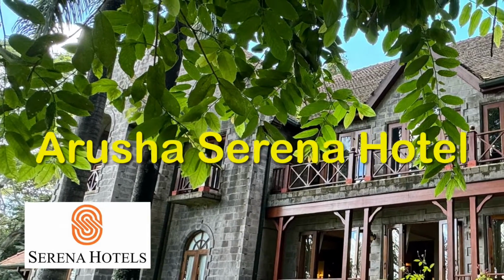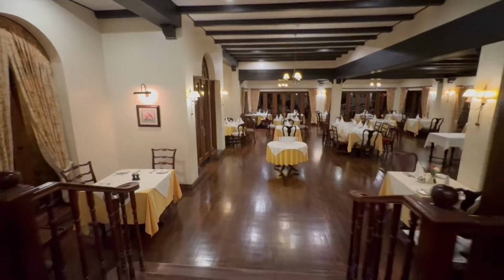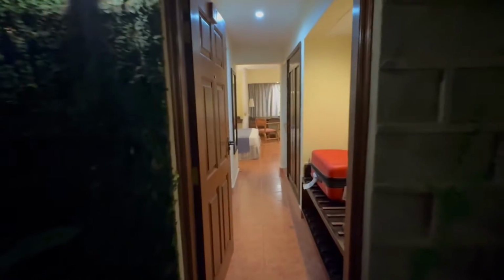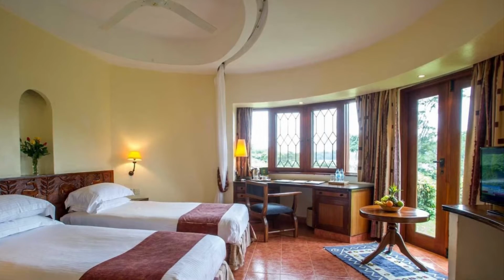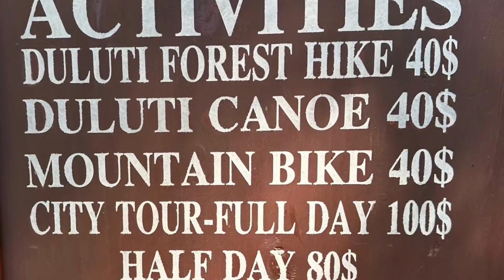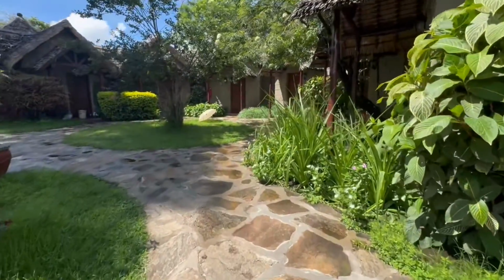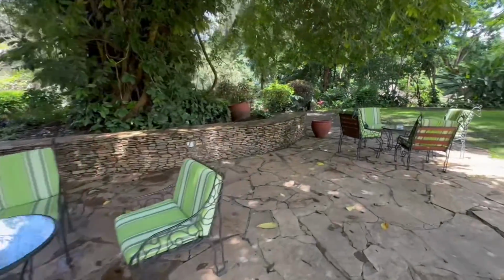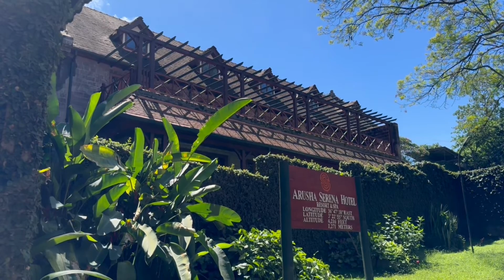Arusha Serena Hotel, a unique African hotel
Link to purchase our recommended wildlife field guide for the Serengeti